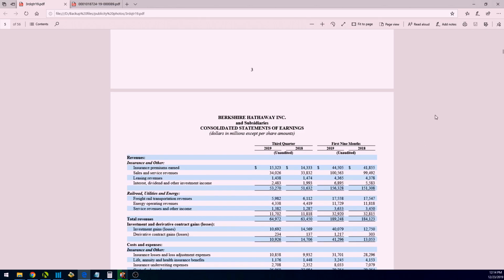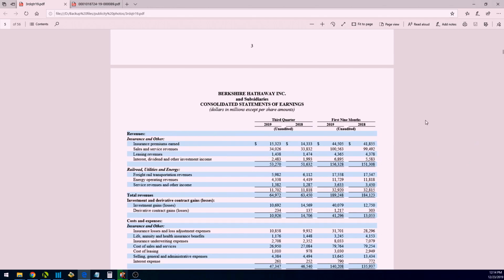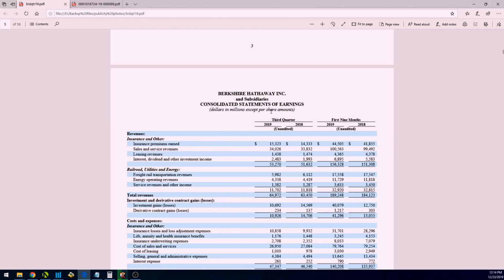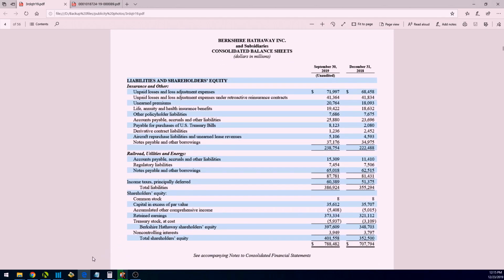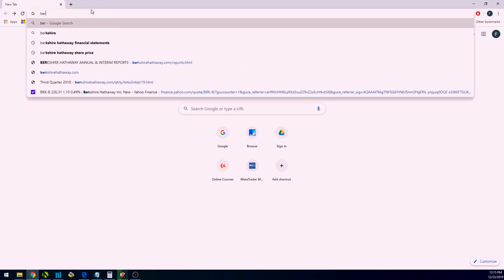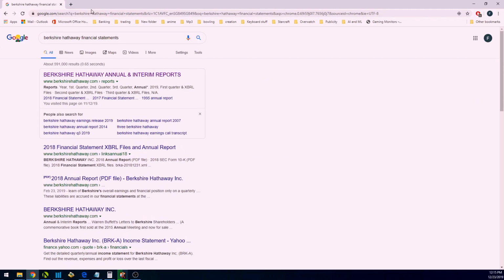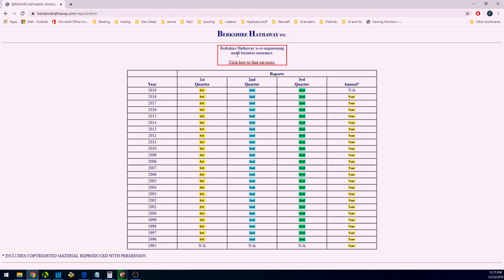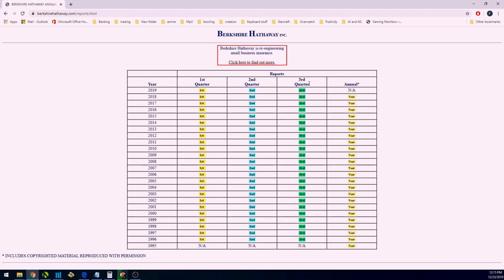How to download a quarterly report (Berkashire Hathaway)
I will be starting a series of videos on how to get important fundamental information from quarterly reports of big American Companies. Quarterly and Annual reports are very text and numbers heavy. Which usually are a huge turn off for many casual investors.

But learning how to read them gives us the advantage of being able to check a company's key statistics and finances without the need to rely on the interpretation of 3rd party media websites such as Bloomberg, CNBC or Yahoo Finance.

Thinking of programming your own Expert Advisors but don't know how?